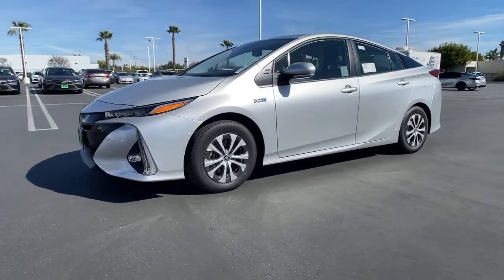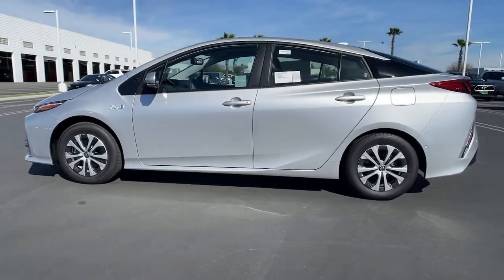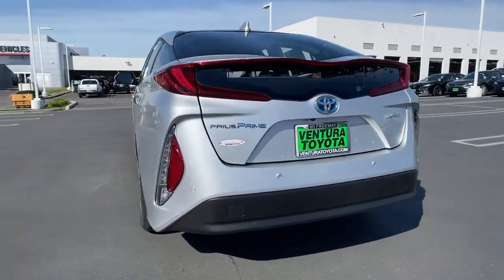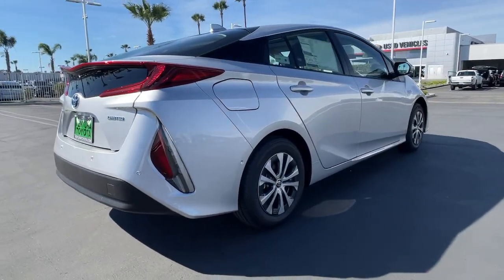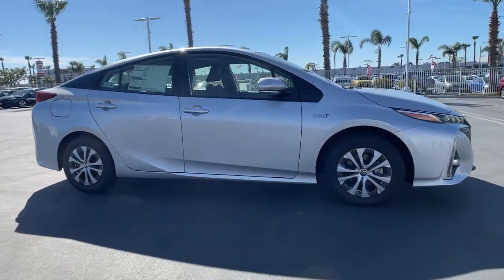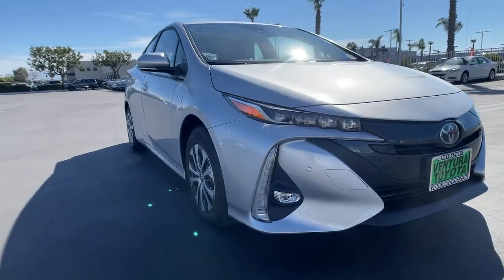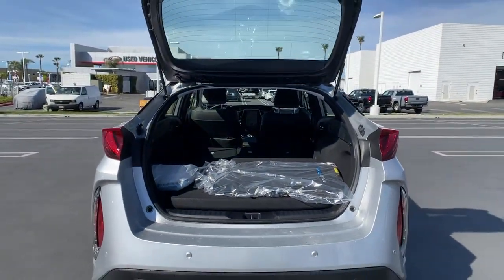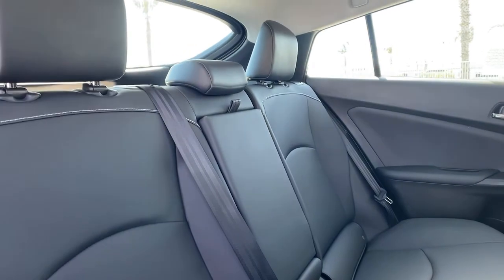2021 Toyota Prius_Prime Ventura, Oxnard, Simi Valley, Thousand Oaks, Northridge, CA 56205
Classic Silver Metallic New 2021 Toyota Prius_Prime available in Ventura, California at Ventura Toyota. Servicing the Oxnard, Simi Valley, Thousand Oaks, Northridge, CA area.

Ventura Toyota
6360 Auto Center Drive

Nav System Heated Seats Cross-Traffic Alert Apple CarPlay. Classic Silver Metallic exterior and Black interior Limited trim. CLICK ME! KEY FEATURES INCLUDE: Navigation Heated Driver Seat Back-Up Camera Premium Sound System Satellite Radio iPod/MP3 Input Onboard Communications System Aluminum Wheels Keyless Start Cross-Traffic Alert Apple CarPlay WiFi Hotspot Lane Keeping Assist Smart Device Integration Blind Spot Monitor. MP3 Player Keyless Entry Child Safety Locks Steering Wheel Controls Heated Mirrors. OPTION PACKAGES: CARPET MAT PACKAGE (TMS) carpet floor mats and cargo mat. Toyota Limited with Classic Silver Metallic exterior and Black interior features a 4 Cylinder Engine with 121 HP at 5200 RPM*. Horsepower calculations based on trim engine configuration. Please confirm the accuracy of the included equipment by calling us prior to purchase.